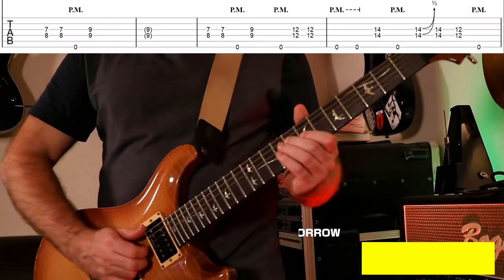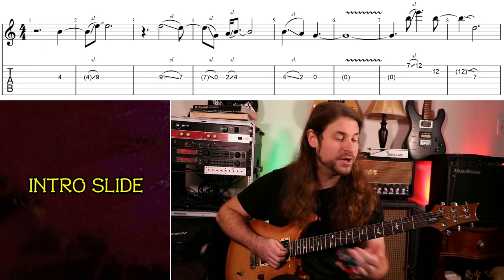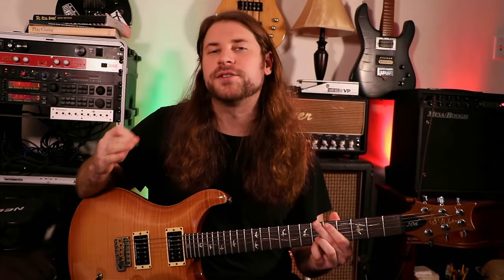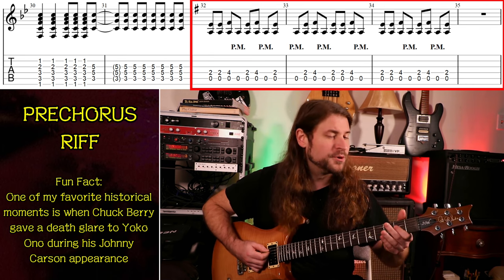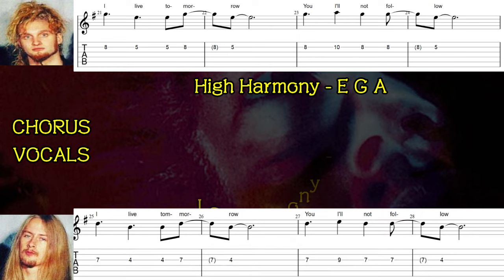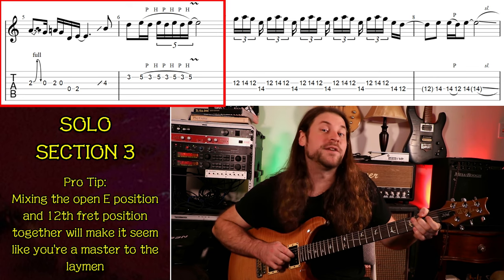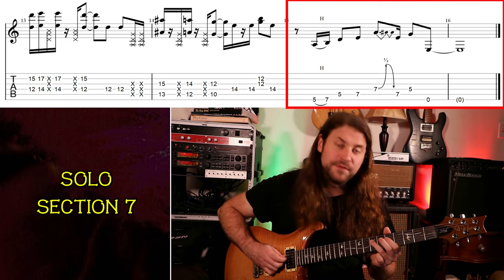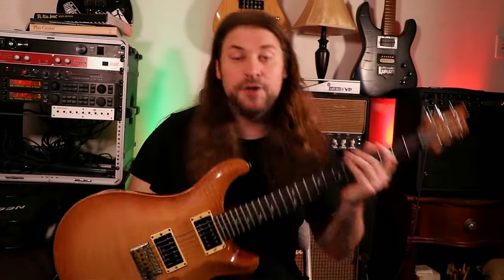SEA OF SORROW Guitar Tutorial/Analysis (Alice In Chains) [Let's Learn Facelift EP #3]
Every single note and every single time change to SEA OF SORROW by ALICE IN CHAINS. This analysis will primarily focus on the guitar and guitar solo, but will include lots of additional information about the drums/bass/vocals/harmonies.

Today we will live TOMORROW
We will not follow bad transcriptions
and we will not wallow in a sea of wrong notes
from lackluster internet tabs.

0:00 Introduction
1:06 Opening Riff // Jerry's Jazzy Jerusalem
13:56 Verse Section // Sliding 'G' Chords
21:50 Prechorus Section // You Open FIRE
29:30 Chorus Section // 3 Chord Approach
35:02 GUITAR SOLO // 7 Sections
50:30 Post-Solo Variations // Thanks!!